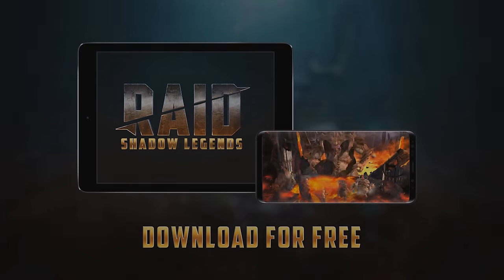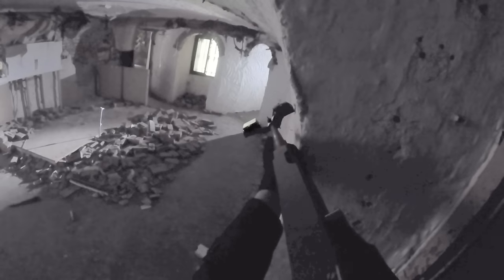Scaring the @#$% out of Players with Super Realistic .45 Drum Thompson